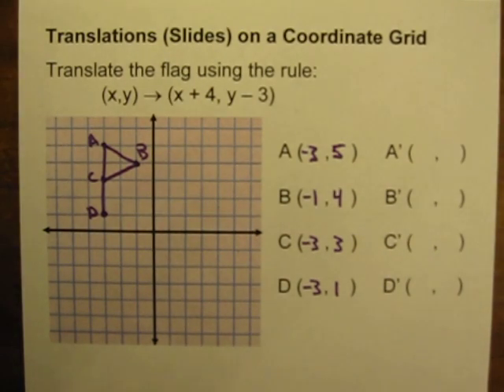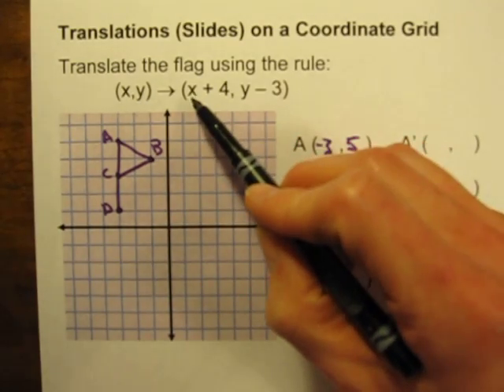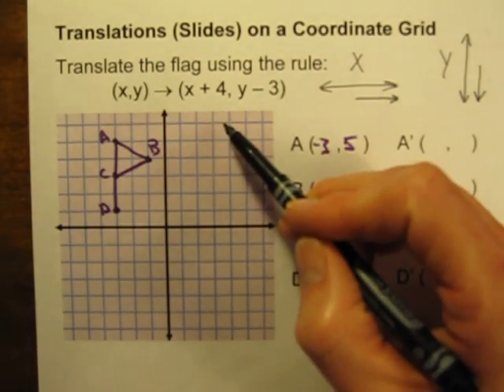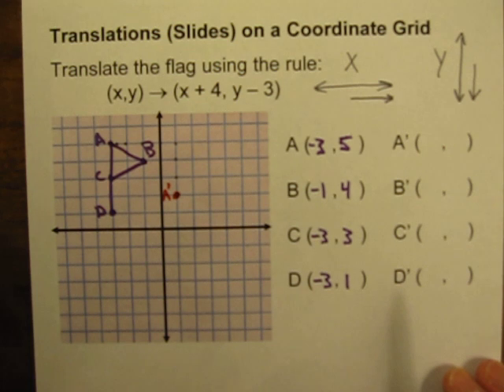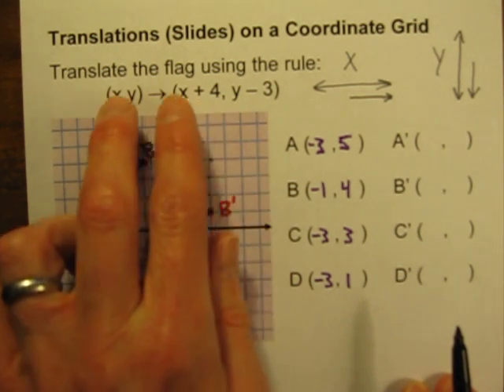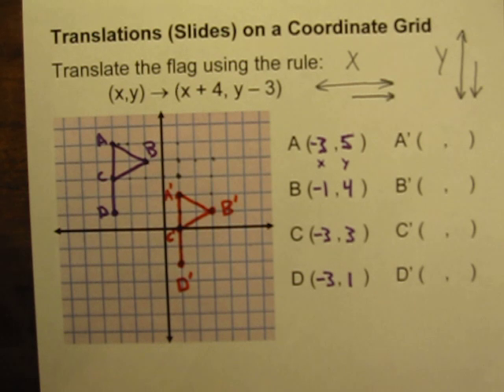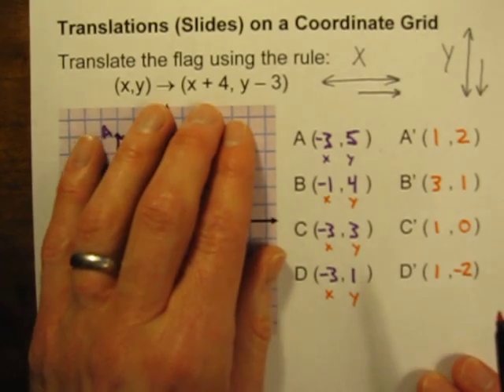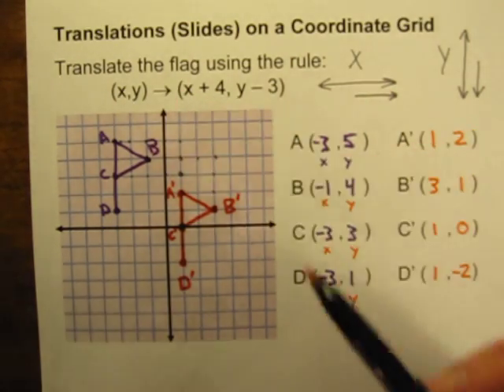Coordinate Rules for Translations on a Graph.MOV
This middle school math video demonstrates how to translate an object on a graph given a translation coordinate rule.  It also shows how to calculate the coordinates of the new image just using the coordinate rule without using a graph.